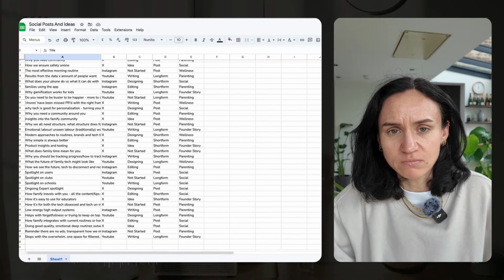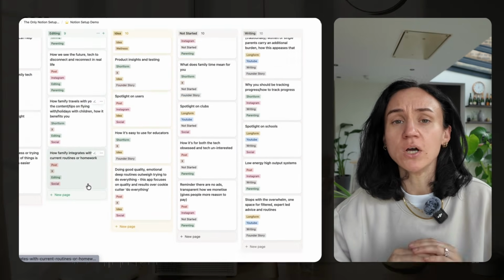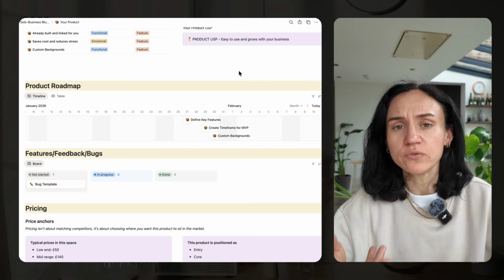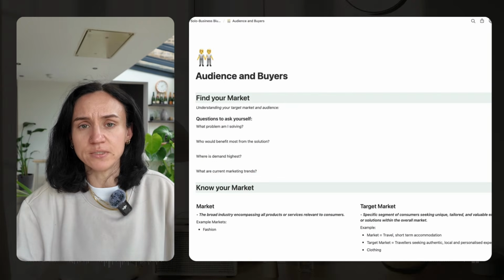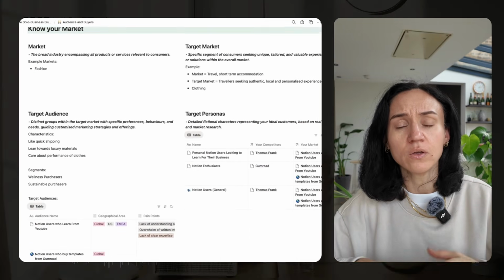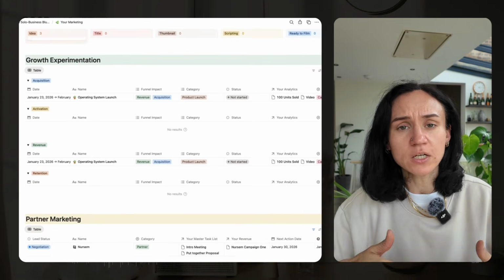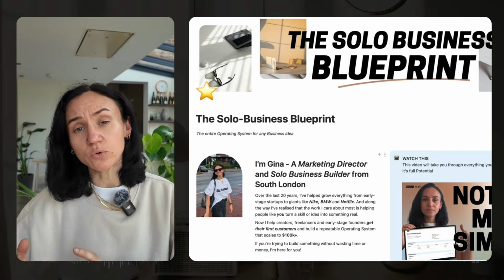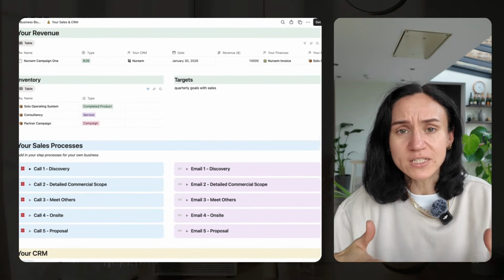The Only Notion Setup You Need to Run a One-Person Business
Learn how to build and run your entire business using just Notion - completely free! This video breaks down the 5 essential sections of a Notion operating system that can replace expensive tools like Salesforce, HubSpot, and more.

Whether you're a creator, freelancer, consultant, or launching your first side hustle, this complete Notion setup will help you manage products, understand your audience, plan marketing campaigns, organise operations, and track revenue growth - all in one place.

What you'll learn:
✅ How to transform spreadsheets into working systems in seconds
✅ The 5 core sections every business needs
✅ Product roadmap & service development tracking
✅ Audience research & buyer persona management
✅ Content & campaign planning systems
✅ Operations & documentation hub
✅ CRM & revenue tracking (replacing expensive tools)

Perfect for solo founders who want to build lean, organized businesses without monthly SaaS subscriptions eating into profits.

Notion
YouTube Chapters:
0:00 - Introduction: Why Notion is the Ultimate Business Tool
0:27 - The Power of Notion: Spreadsheet to Kanban Board Demo
1:23 - Replace Multiple Tools with One Free Platform
1:43 - Don't Overcomplicate Your Business Setup
2:16 - The 5 Essential Sections of a Business OS
2:23 - Section 1: Product Development & Roadmap
3:07 - Section 2: Understanding Your Audience & Market
3:58 - Who to Talk To & How to Talk to Them
6:19 - Section 3: Marketing & Content Planning
7:12 - The 3 Core Essentials: What, Who, How
8:03 - Section 4: Operations & Documentation Hub
8:57 - Section 5: Revenue Tracking & CRM
9:43 - Final Thoughts: Setting Up Your Business Properly